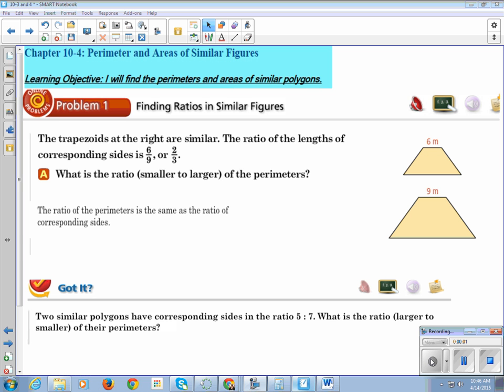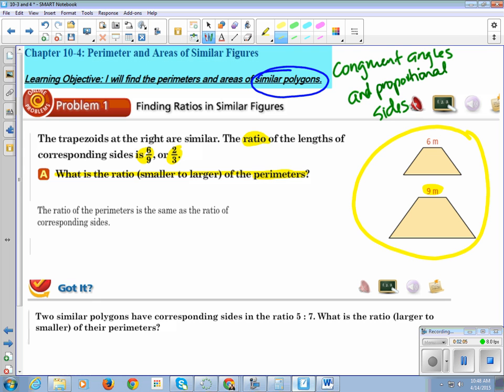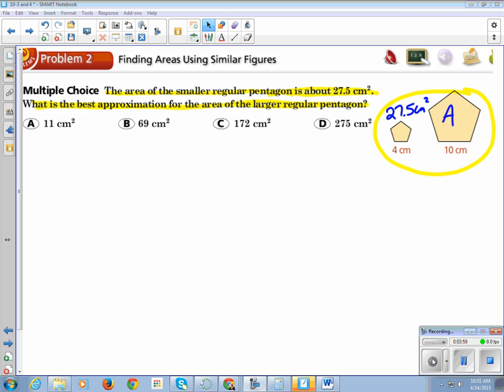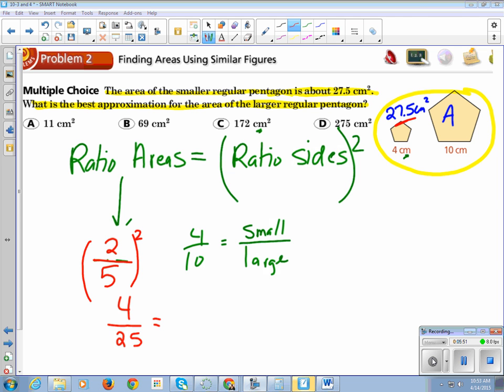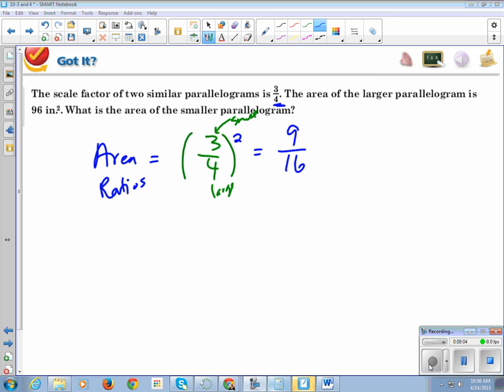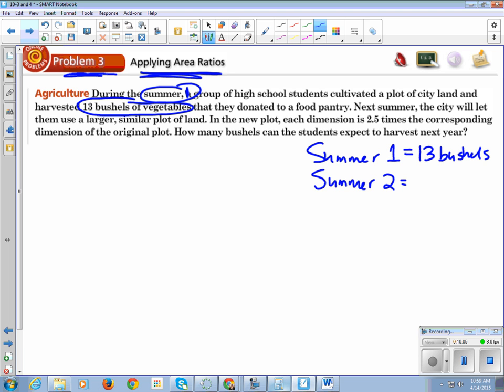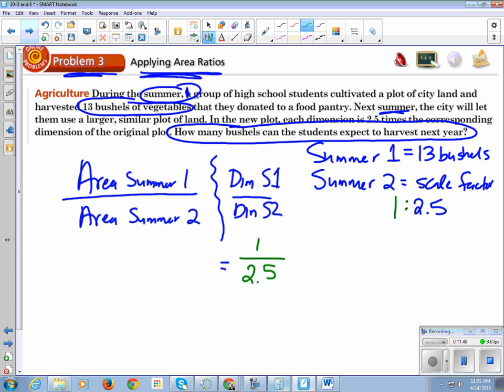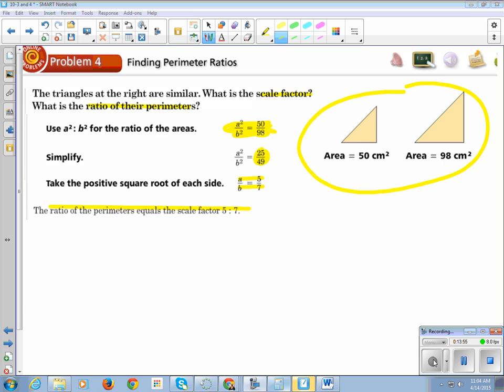Geometry Chapter 10 Section 4 Perimeter and Areas of Similar Figures